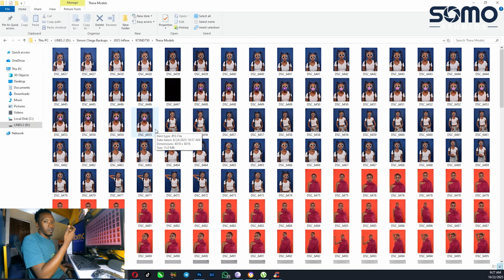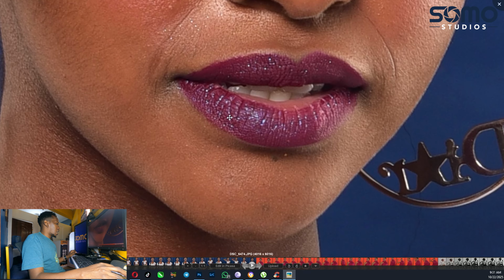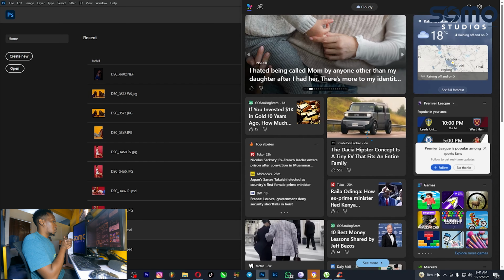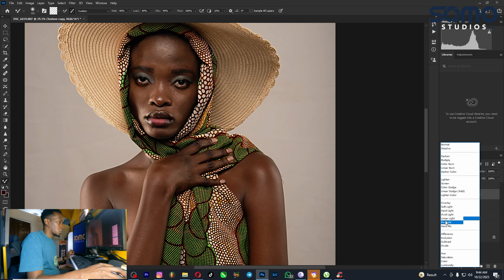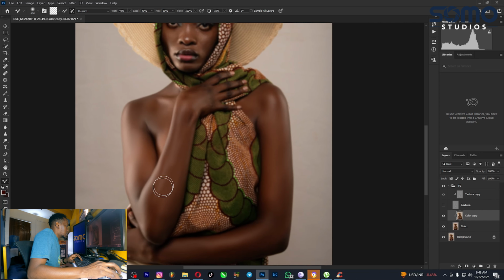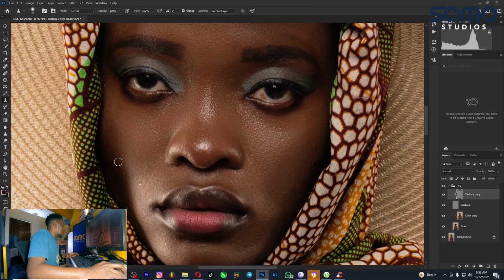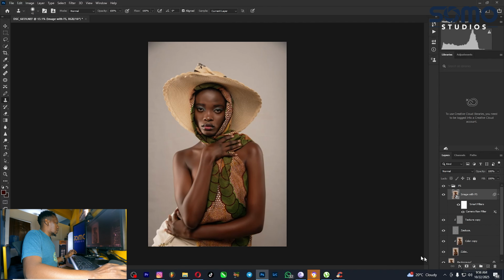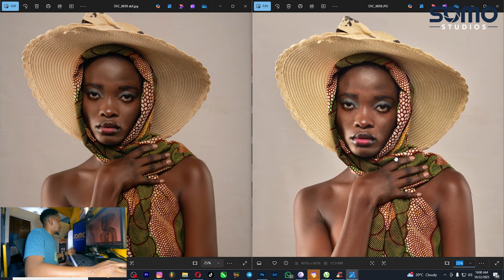Studio Photography Editing Work Flow - File Management, Culling, Frequency Separation and Exporting